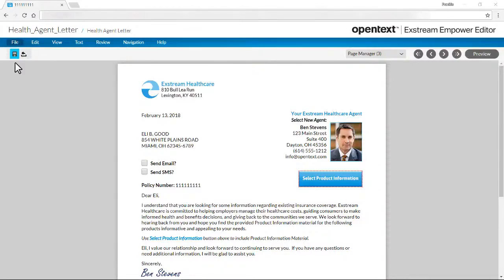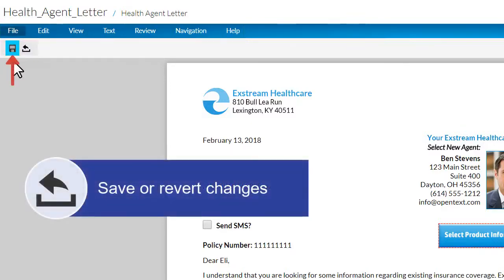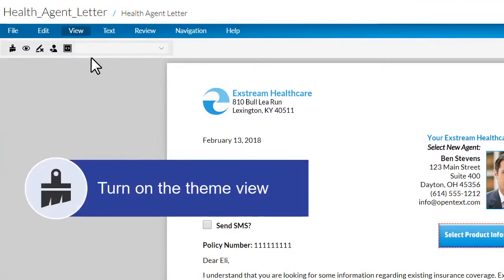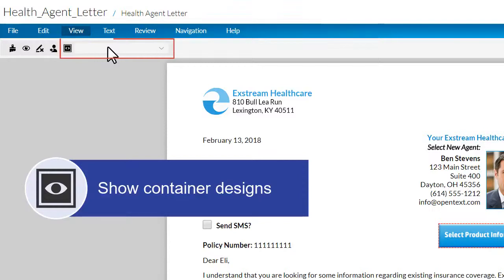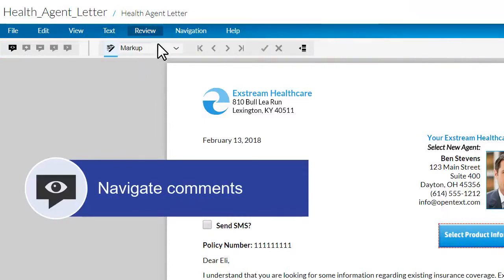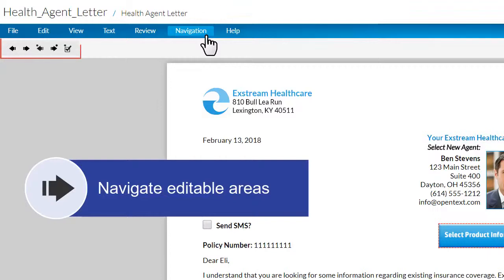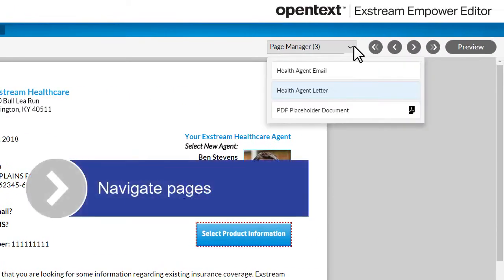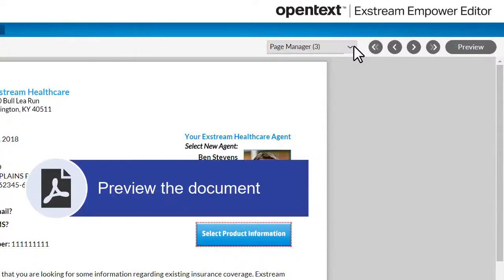How to navigate Empower Editor | OpenText Exstream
New to Empower Editor? Frankie will guide you through the OpenText Exstream 16.4 Empower Editor interface, pointing out where to find the key features that you need to edit documents.

This video was created using the default UI of Empower 16.4. What you see in this video might not reflect what you see in your version or customized interface.